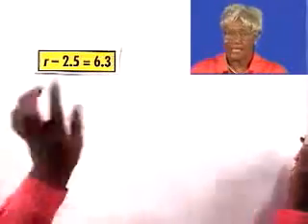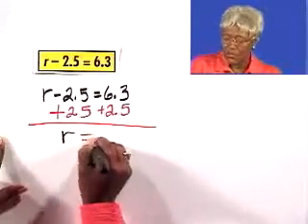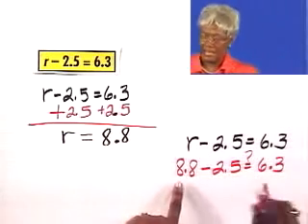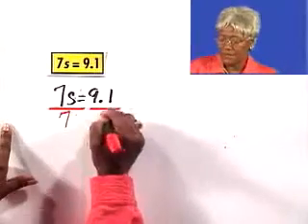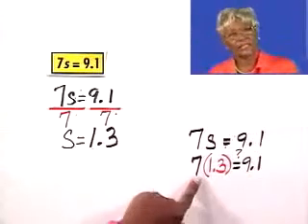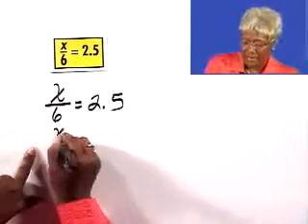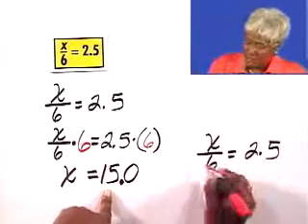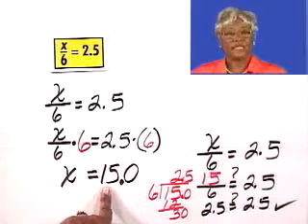3 8 Slide 7